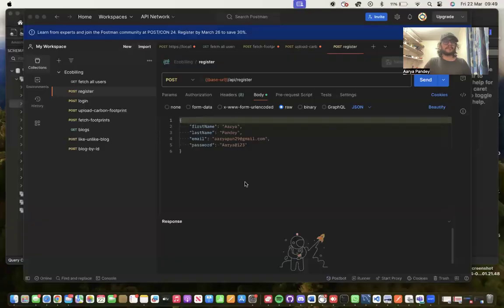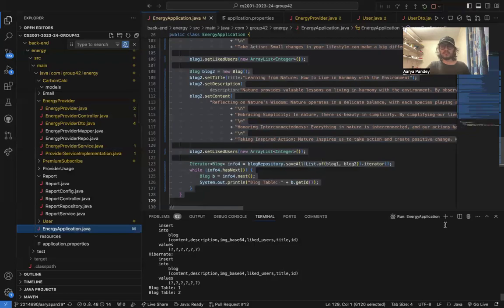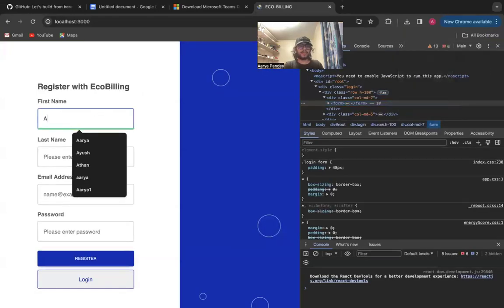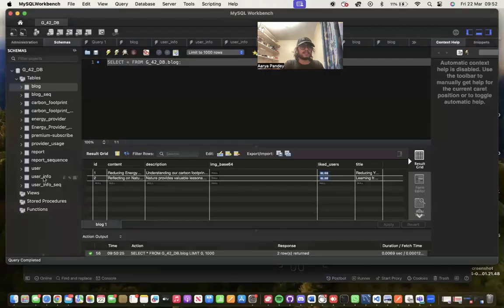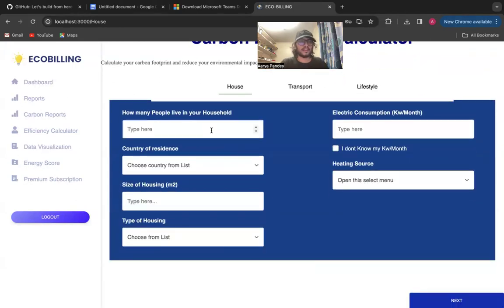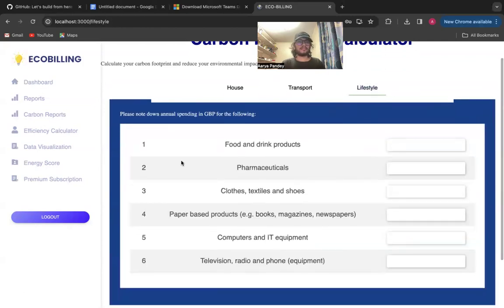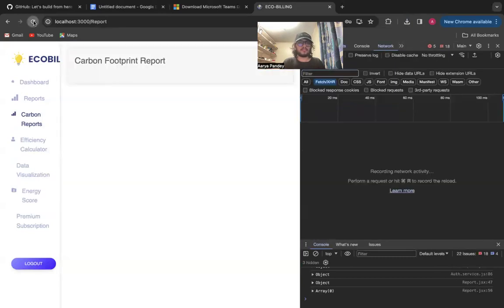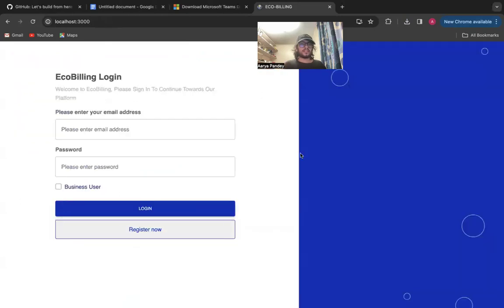CS2001 Aarya Pandey (2214890)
Submission for Brunel CS2001 Group project
 by Aarya Pandey 2214890